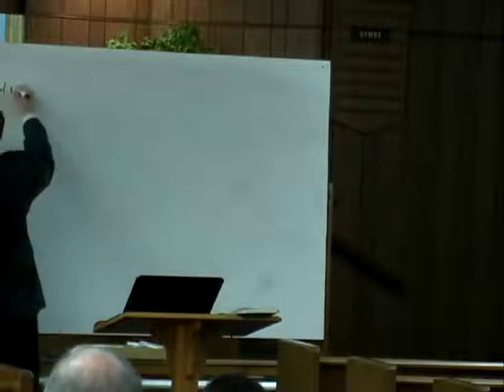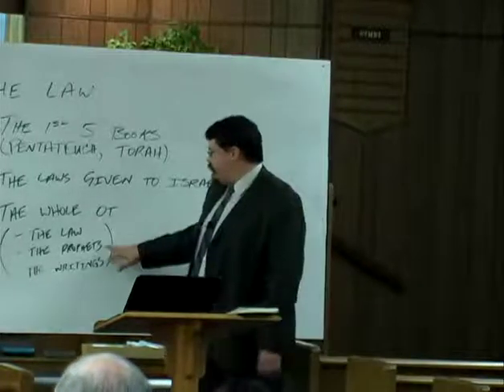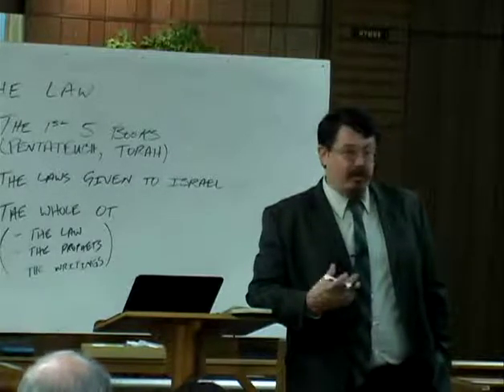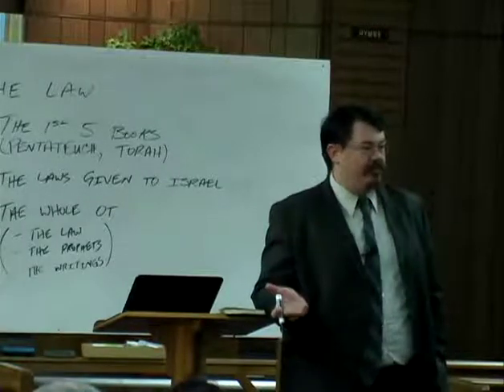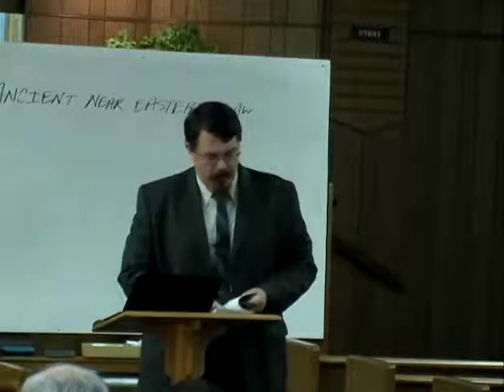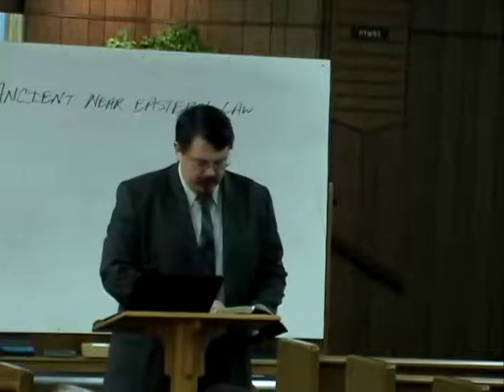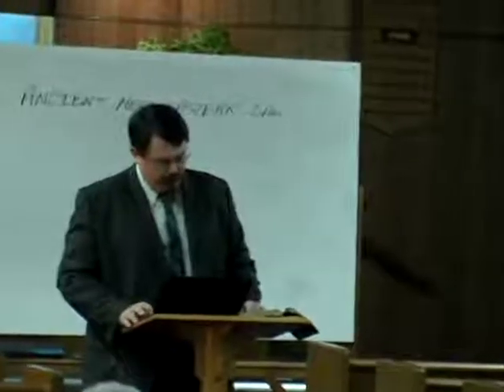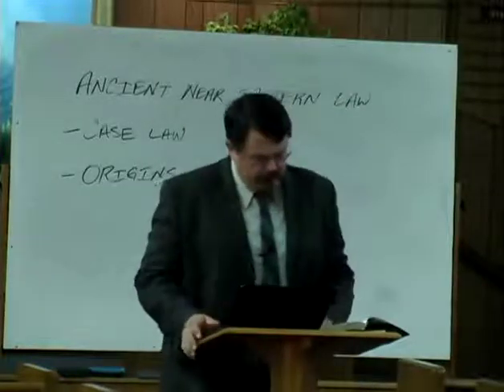Law of Moses - Introduction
10/7/2018 - Sunday Class - Caleb Adkisson